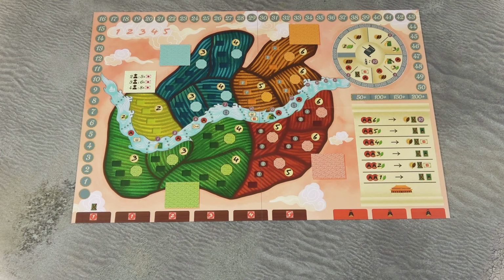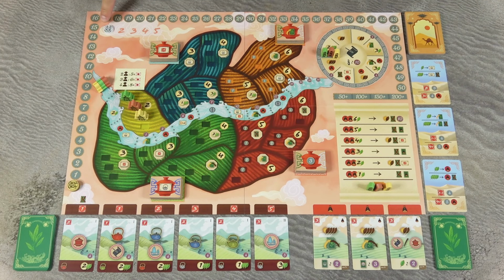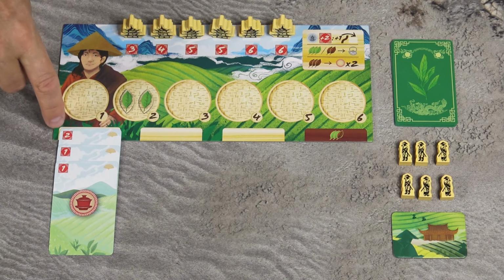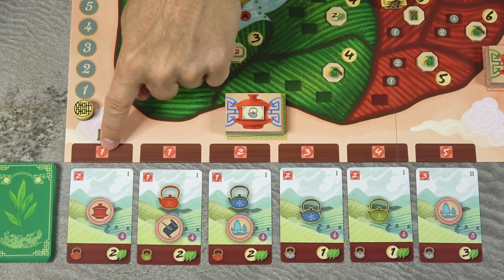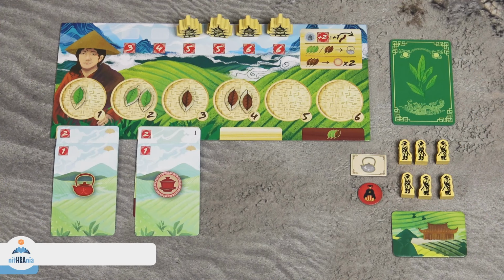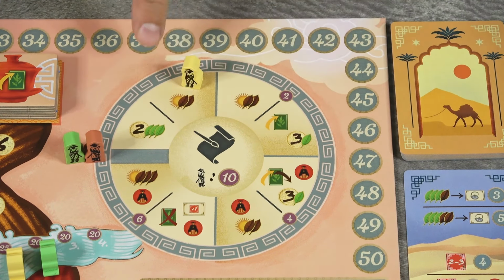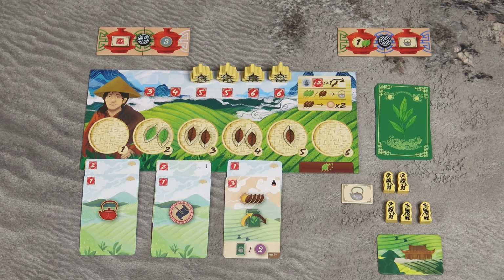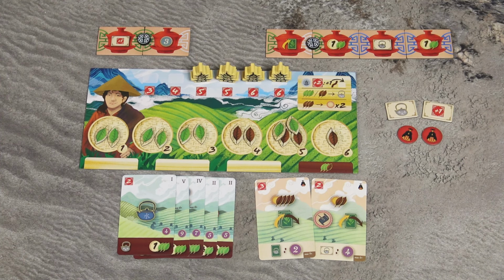Game in a Nutshell - Tea Garden (How to Play)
"Game in a Nutshell" is a series of videos designed to teach the board games. In this video we're going to learn how to play Tea Garden.

Index:
00:00   Intro
00:30   Setup
04:00   Gameplay

08:32   Action Phase
10:14   Main Actions
 10:25   Building a Tea Garden
 13:06   Buying an Action Card
 15:17   Selling Tea to Caravans
 17:24   Fermentation
 17:49   Extra Leaf Harvest
18:40   Secondary Actions
 19:08   Cup Production
 21:14   River Navigation
 21:58   Tea Studies at University
24:27   Free Actions
27:27   Maintenance Phase

29:28   Game End